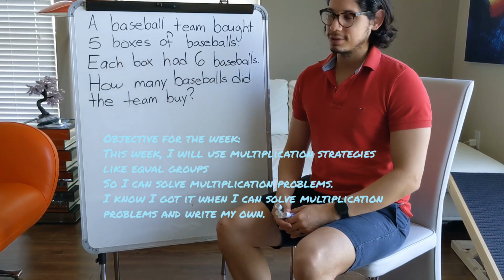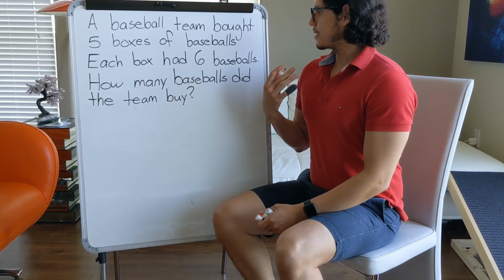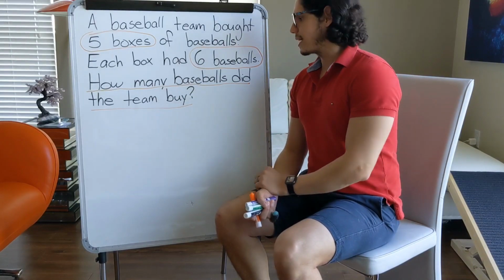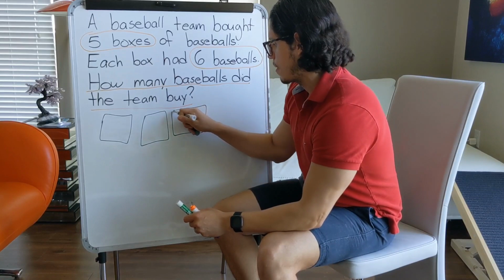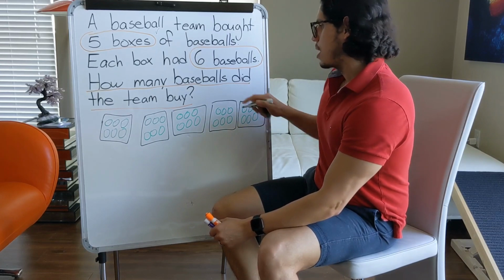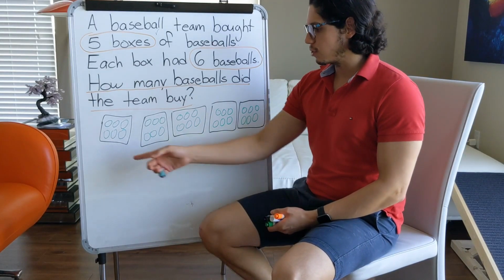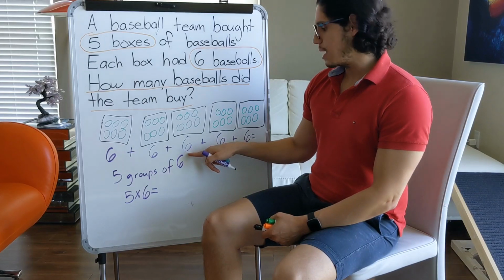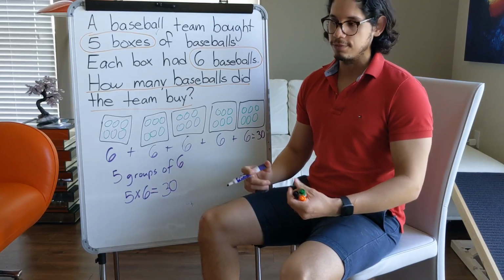Multiplication word problems w/ Mr. Cotton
Mr. Cotton explains how to start solving multiplication word problems. Take your time, go slowly at first.
This week, I will use multiplication strategies like equal groups
So I can solve multiplication word problems.
I know I got it when I can solve multiplication problems and write my own.